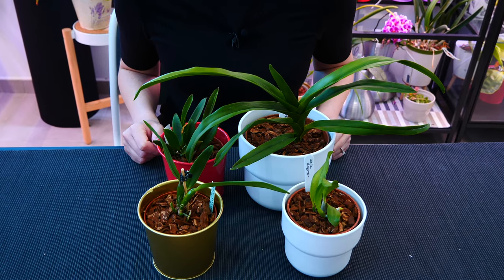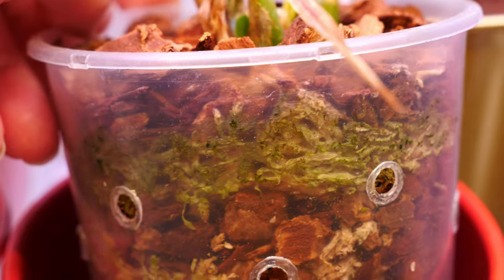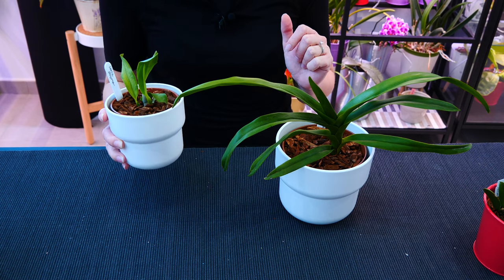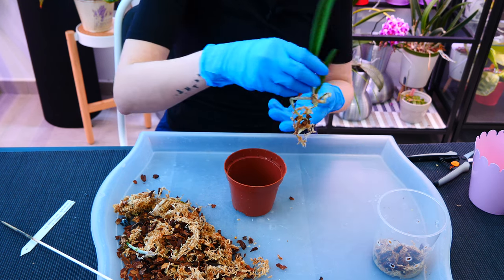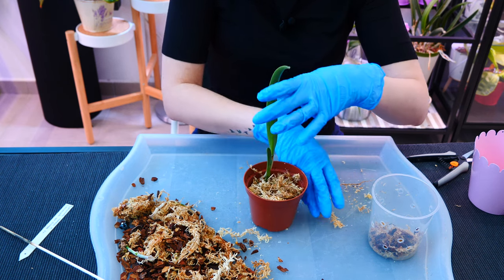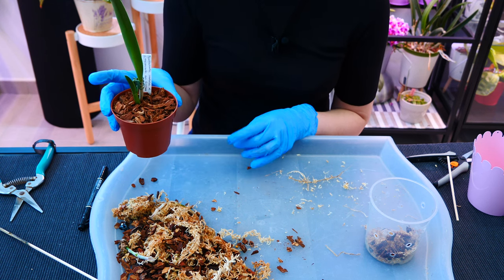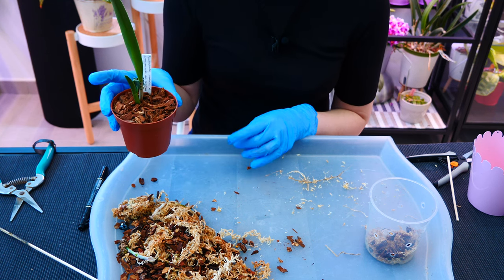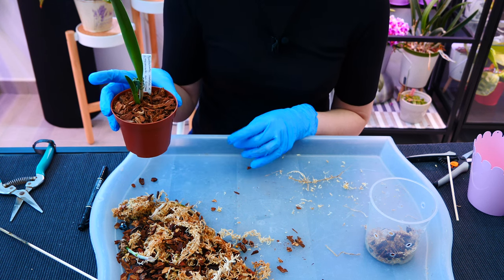Repotting Orchids in sphagnum moss ONLY (the RIGHT way) 👍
I love sphagnum moss and I think it loves me back :)) Here is how I pot my orchids in sphagnum moss, the right, safe way!

00:00 - Intro
00:30 - My past moss setups
01:41 - Dimorphorchis lowii in moss medium
03:00 - Why change the setup?
07:52 - Repotting an Orchid in moss
16:01 - Watering pots with moss
21:15 - How to know when to water
23:37 - Outro

🌸 Want to send me something? Here's my address!